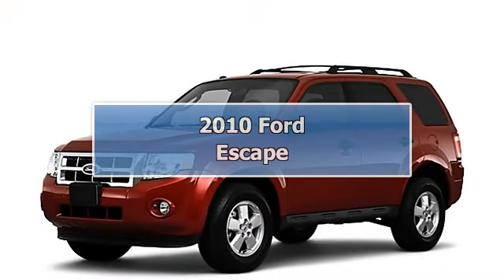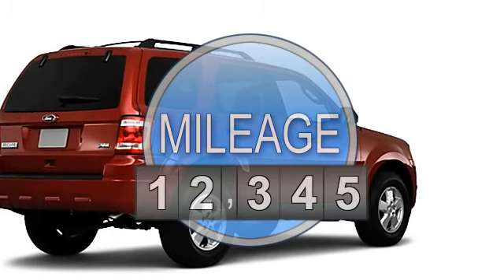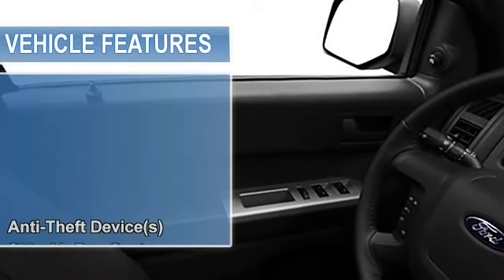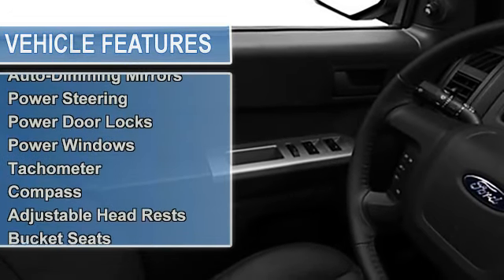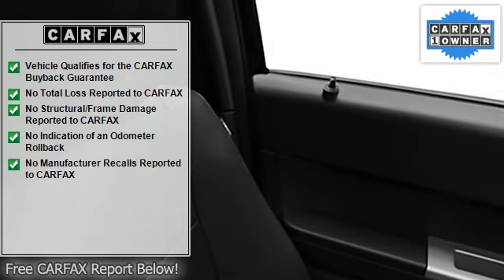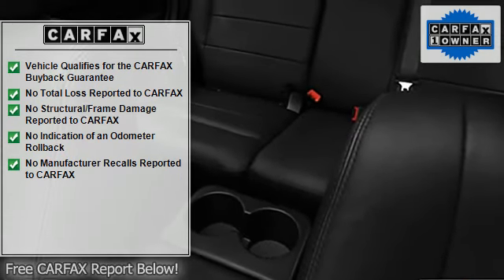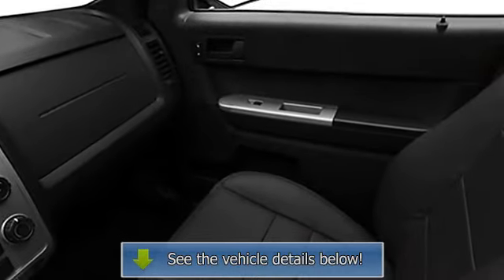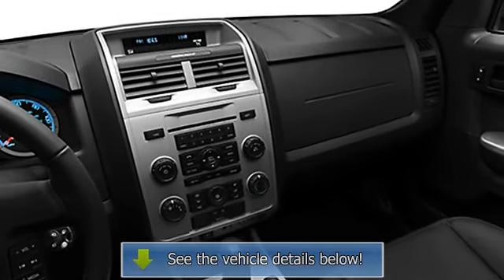2010 Ford Escape - Harold Zeigler Ford Plainwell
For Sale: 2010 Ford Escape
VIN: 1FMCU9DG0AKD06825
Engine: 6 Cyl.
Drivetrain: AWD
Transmission: Not Specified
Mileage: 34,270

Features:
2010 Ford Escape S U V all wheel drive.